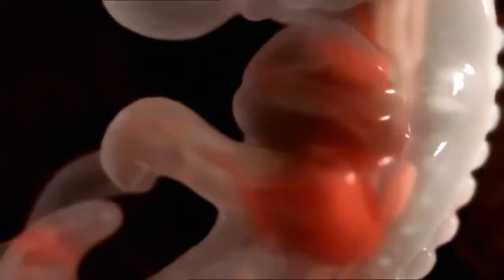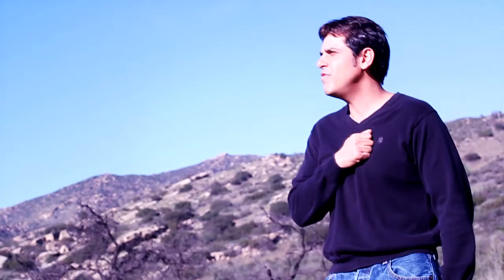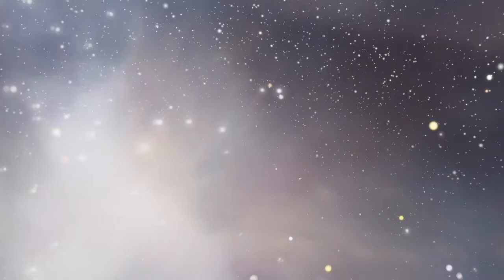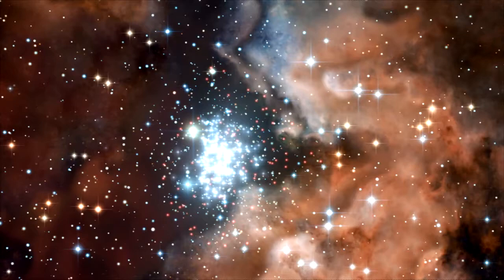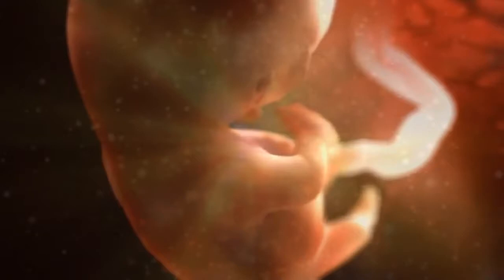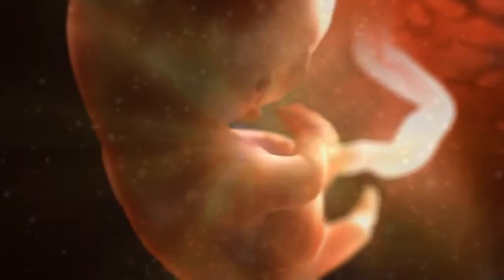A New Universe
Inspired from Revelation 21:1 Then I saw a new heaven and a new earth; for the first heaven and the first earth were passed away.

Music and Lyrics: Randy Vild
Male Vocal, Piano and Orchestration: Randy Vild
Female Vocal: Laurie Martz
Bass: Terry Moore
Drums: Milo Todesco
Lead Guitar: Patrick Abbate
Video: David Reichelt
Special thanks to NASA for space clips.

LYRICS:
We were chosen, for salvation
A precious future, predestination
A glorious fire inside of us has begun
Guardian angels in heavenly places
Shouted for us from earth's creation
Children of glory, our destiny has begun
And well behold, a tree in a river
And all our dreams, love and patience
Will come to pass, 2x
A New Universe, at last
An everlasting cosmic journey,
An ever expanding, stars and galaxies